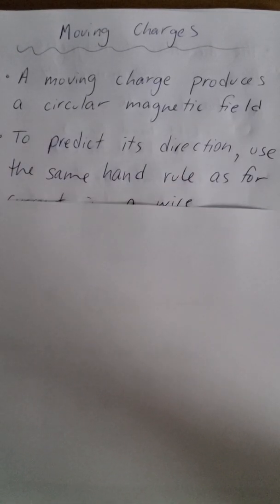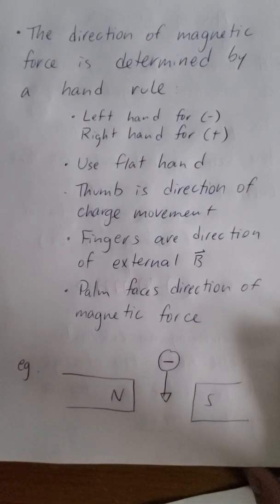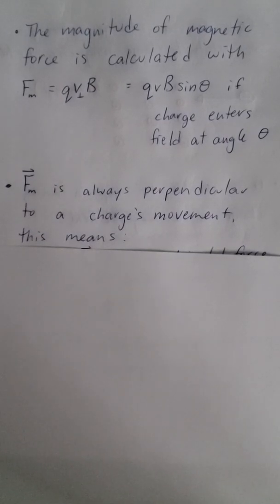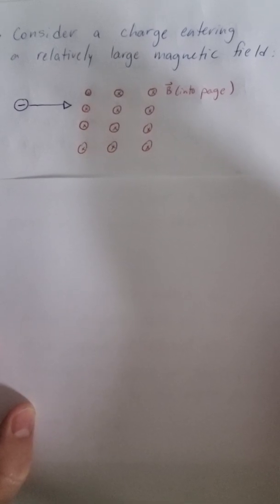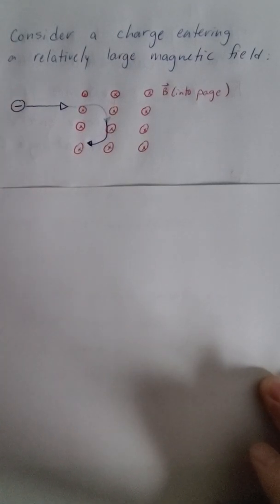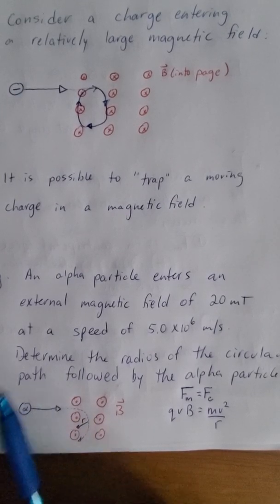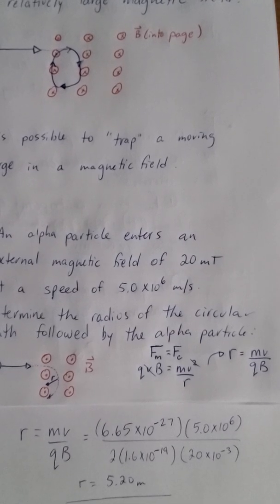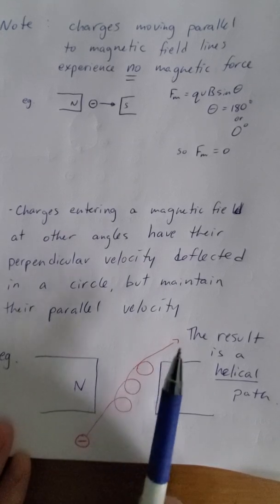moving charges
includes centripetal example